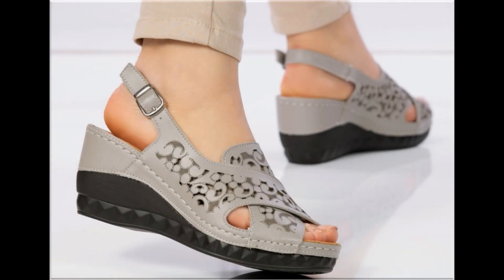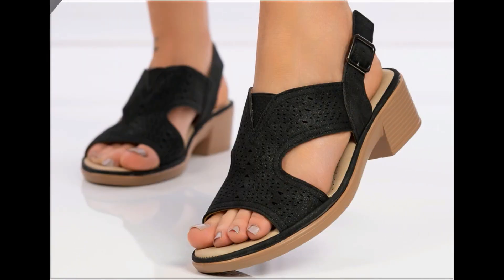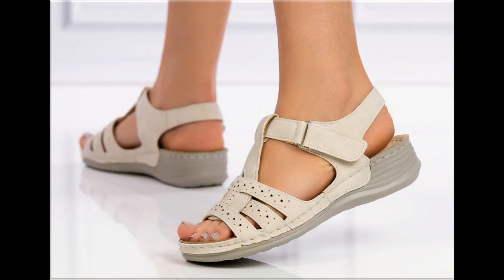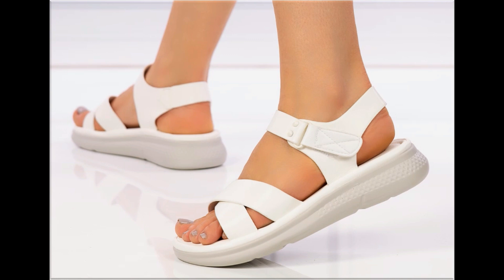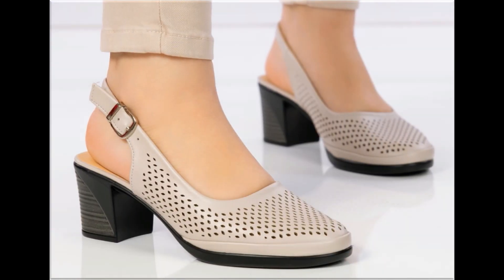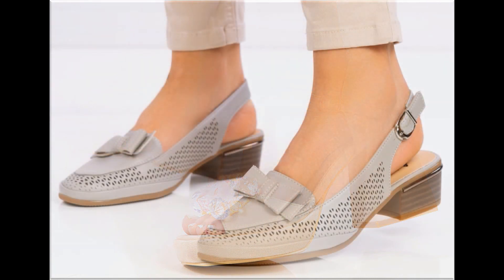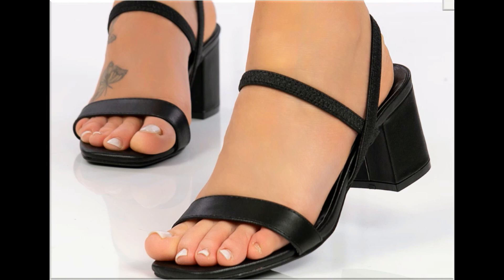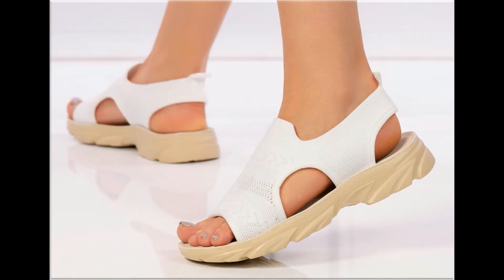2023 LATEST NEW COMFY SANDALS DESIGNS FOR WOMEN BEST SHOES COLLECTION NEW GENUINE LEATHER FOOTWEAR